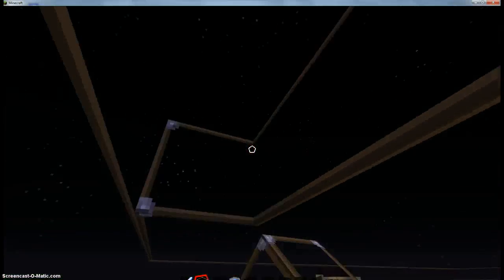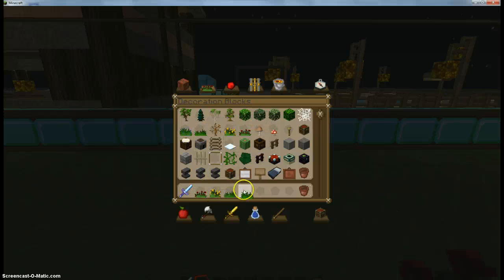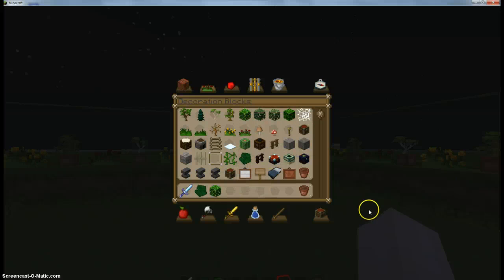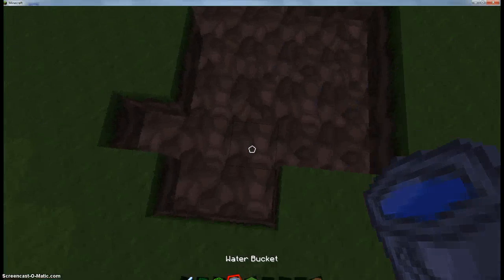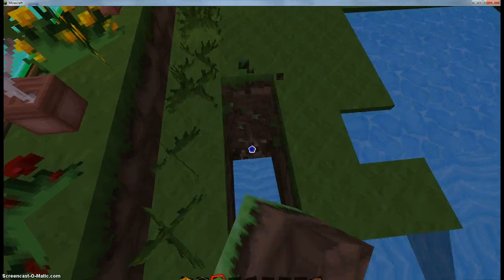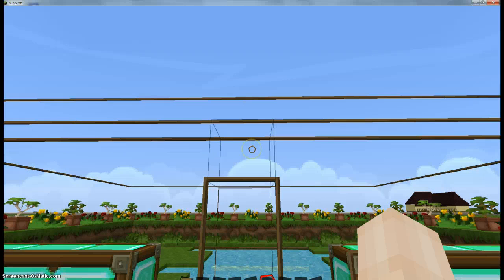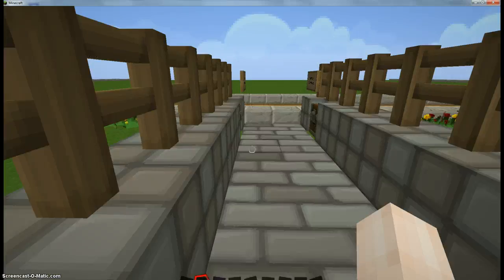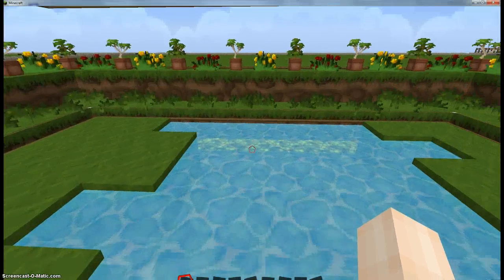Ep. 1 Building with Red Apple "GARDEN"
Today I'm building a garden for my first episode for Building with Red Apple! Enjoy! Server Ip: orbitcraft.ca